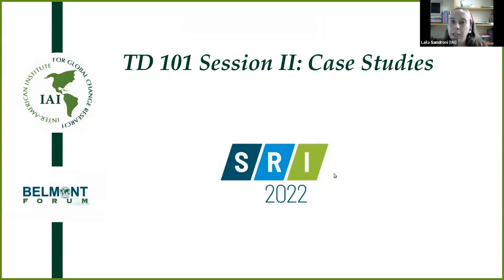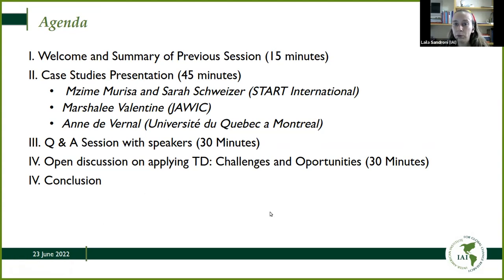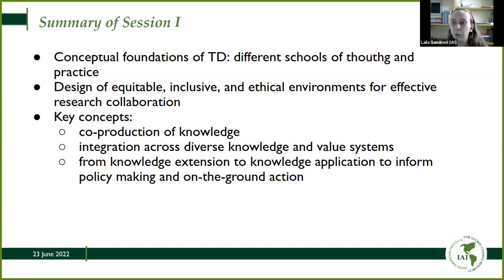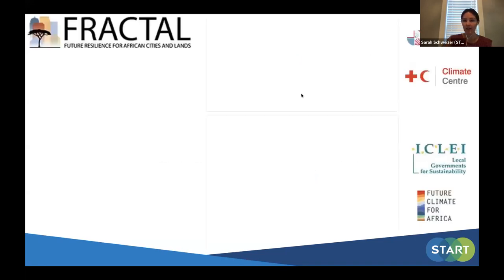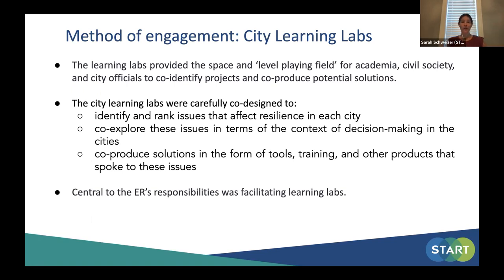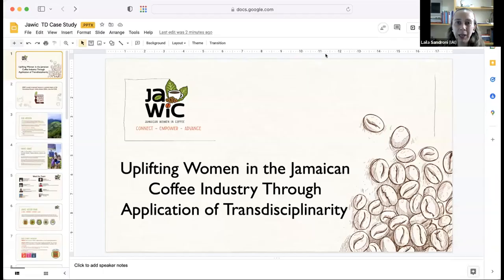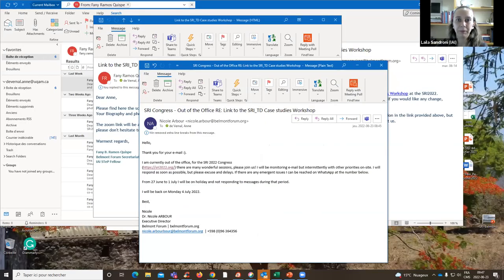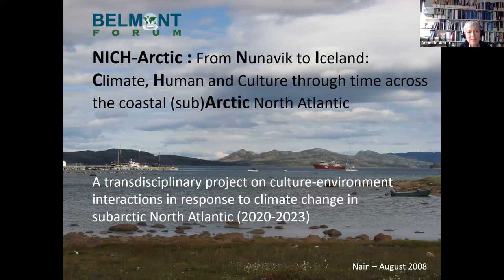TD Session: Case Studies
Case Studies Presentation:

• Mzime Murisa and Sarah Schweizer (START International)
• Marshalee Valentine (JAWIC)
• Anne de Vernal (Université du Quebec a Montreal)